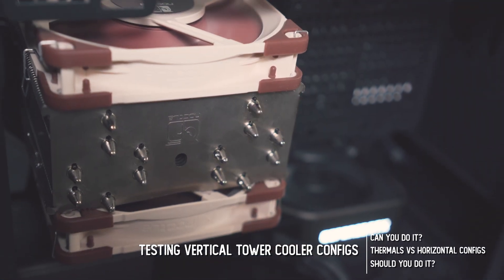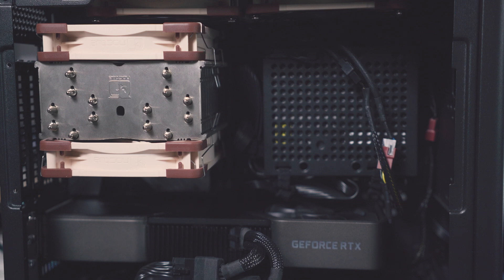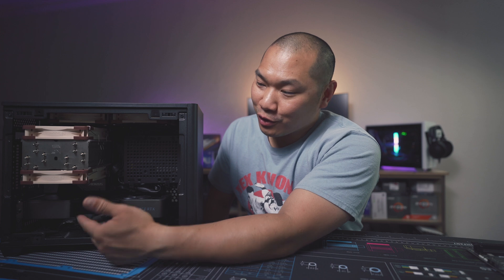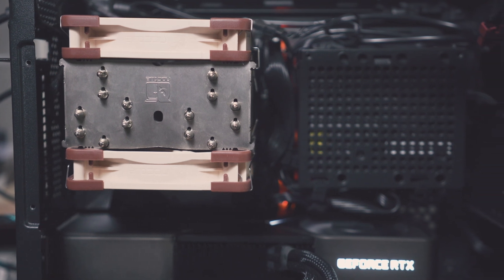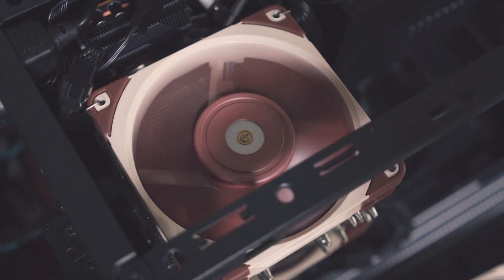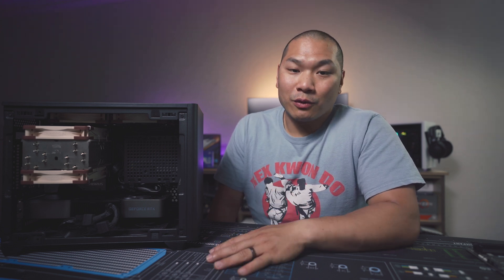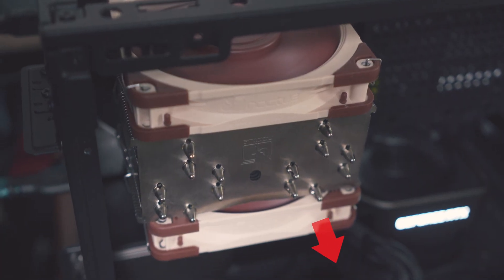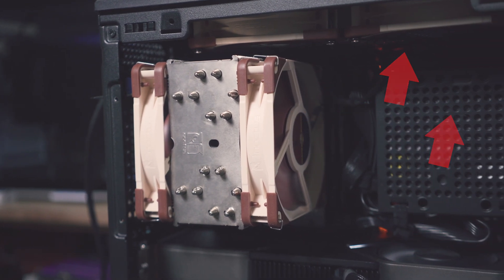Testing Vertical Tower Cooler Configs with Flow Through GPUs, feat. the NR200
Rear Intake. Rear Exhaust. Top Exhaust. Top Intake. Empirically we know one of these is the most logical, and today we're going the full 360º to see exactly why. Though the test features the Cooler Master NR200, this analysis is relevant for most SFF cases featuring a similar layout, such as the Ncase M1 and Sliger S620/610, of course case fan layout and cooler compatibility varies.

Test Case
Test Cooler
Test board
Test CPU
Test GPU: RTX 3080 FE
The greatest fan ever
Bottom fans
Power Supply

0:00 Introduction to vertical configs
2:40 Test Setup
4:04 CPU Only Thermals
5:02 Gaming/GPU included Thermals
7:20 Conclusion